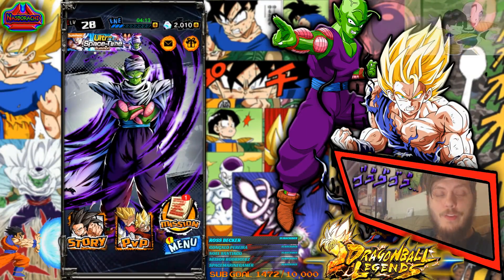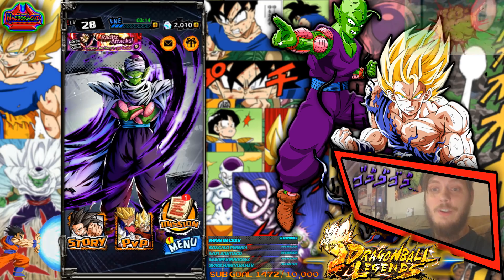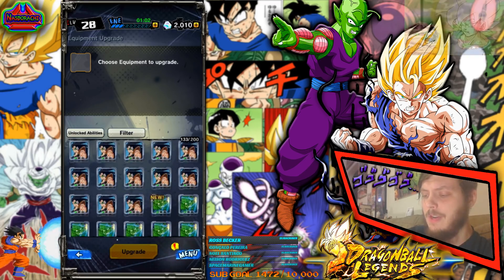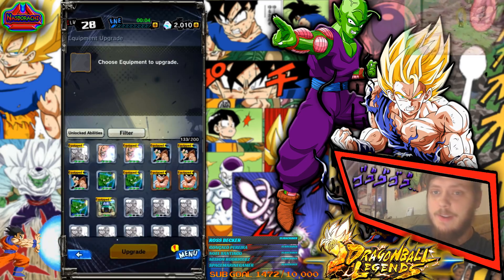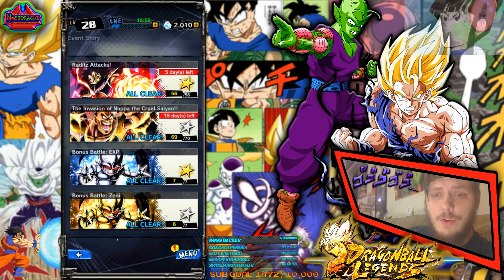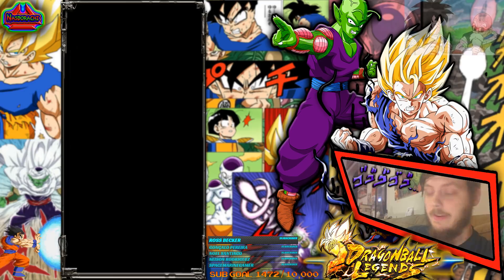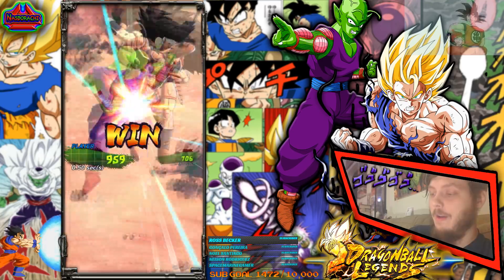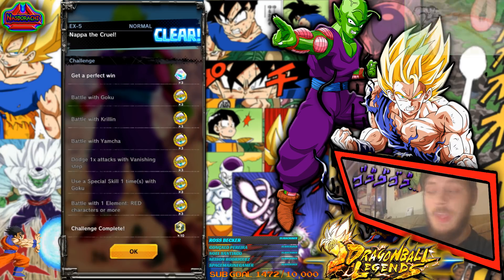💥 The SECRET of the ONE SHOT - Equipment Explained - Glitch? - Dragon Ball Legends 💥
► Today we're talking equipment in Dragon Ball Legends! What is the secret to the game's One Shot special moves for sparking Piccolo and sparking Goku? You'll find out everything you need to know here, so, sit back, relax, and get ready for today's episode!

► Wanna join a DB Legends Facebook group that rocks?!

Castlevania II Simons Quest - Bloody Tears (F1NG3RS Remix)
Chrono Trigger - Corridors of Time Electro Remix by Doni Cordoni
Outro song by F1ng3rsMusic: VGM 3 - Stims

►►►► Upgrade your Kamehameha Today! Only $399!◄◄◄◄